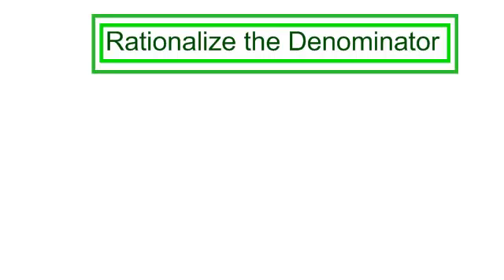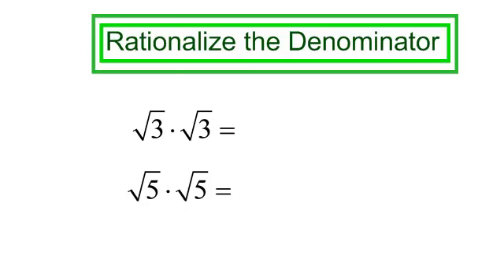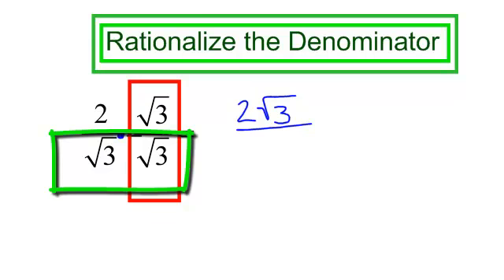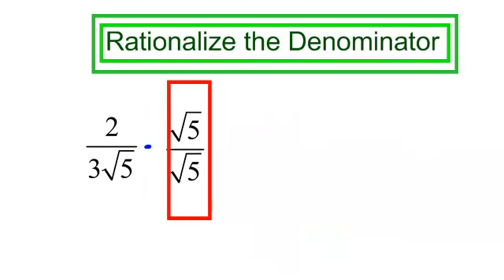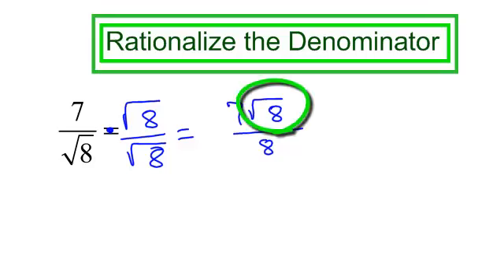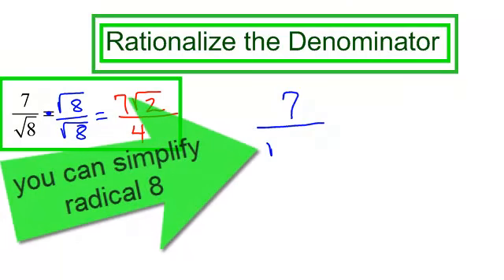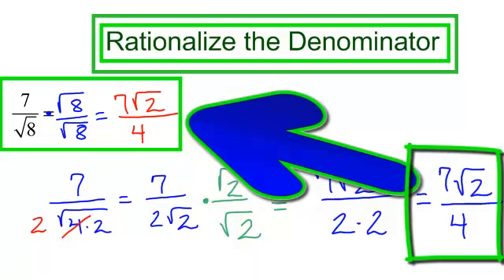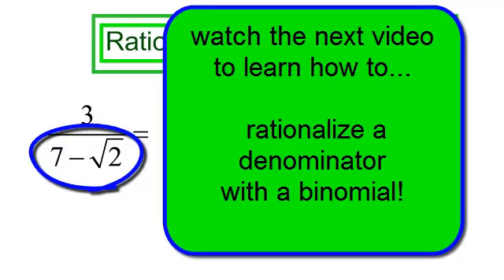rationalize the denominator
We will learn how to rationalize the denominator...get the radical OUT of the denominator!